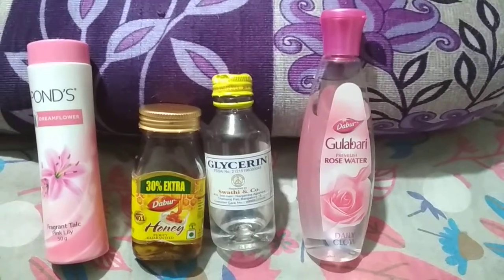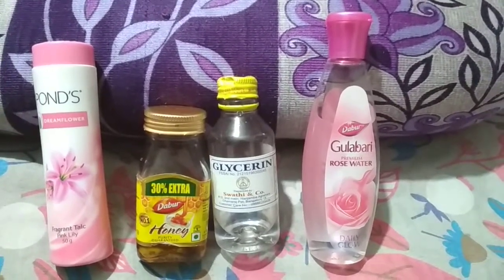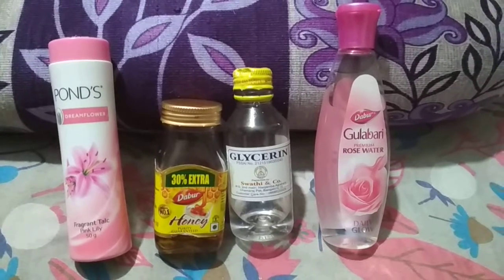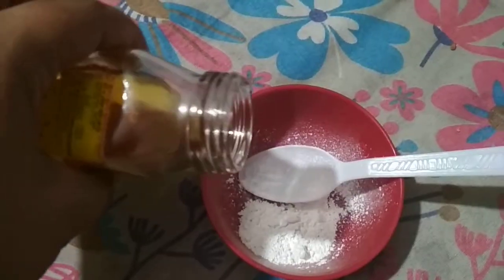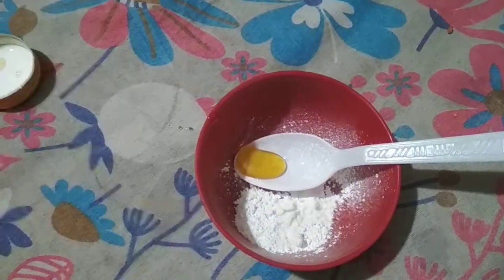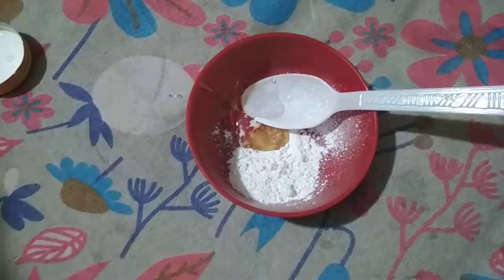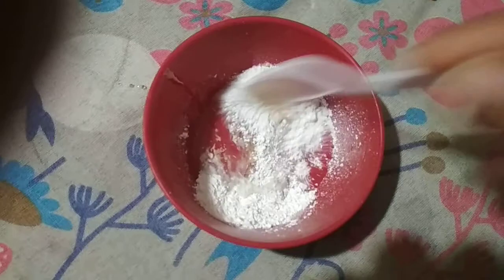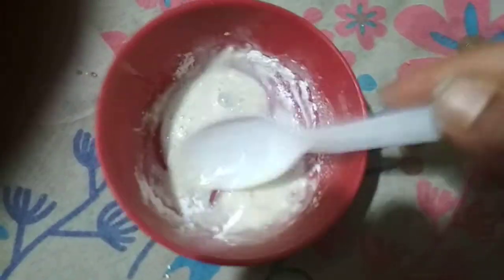Try weekly twice n see the MIRACLE RESULTS.. 🙄